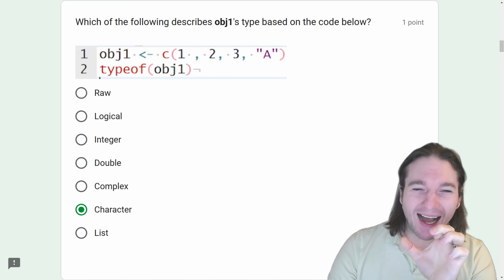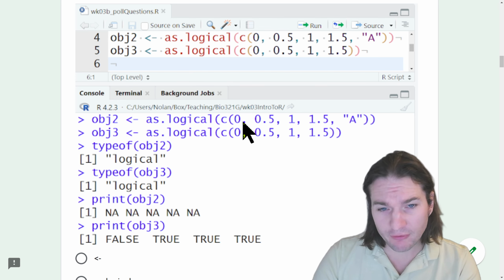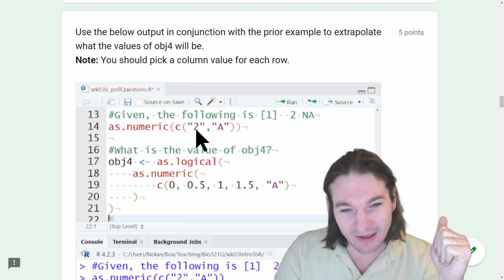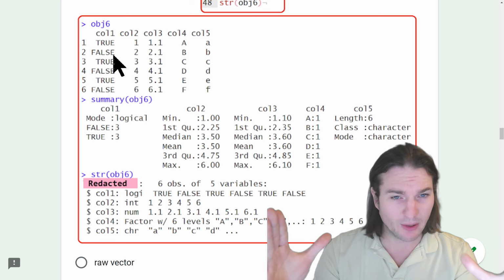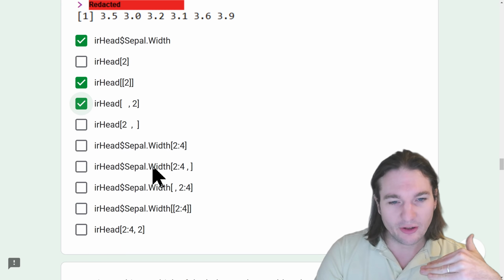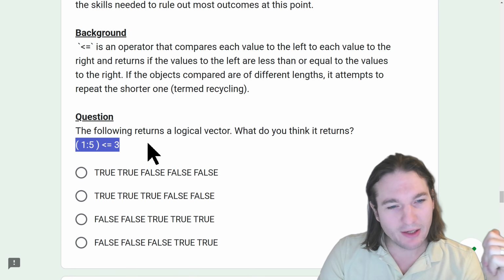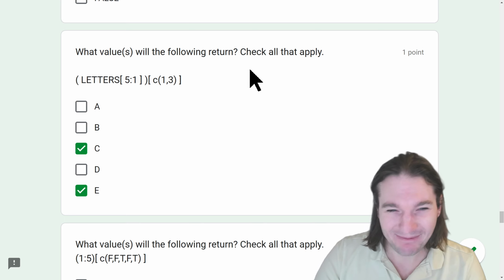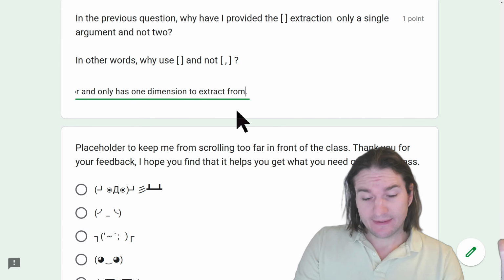Wk02-Poll: Converting and extracting data